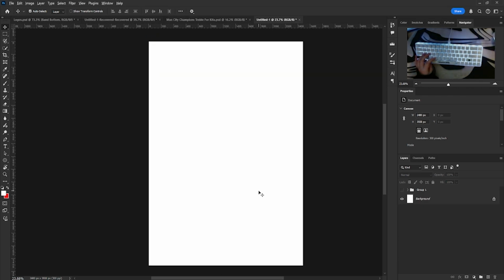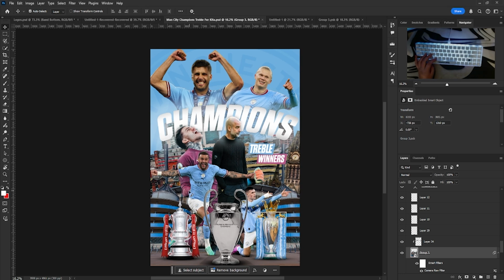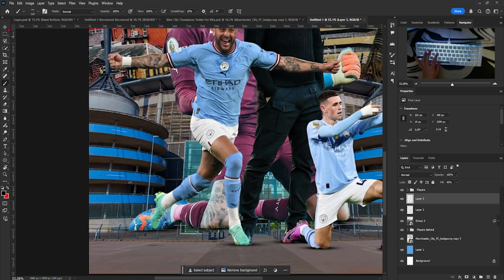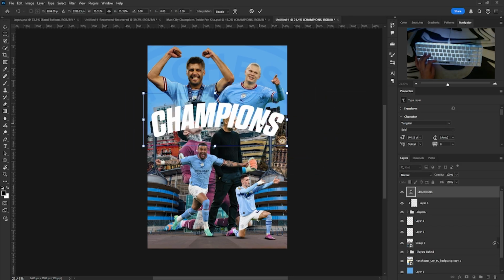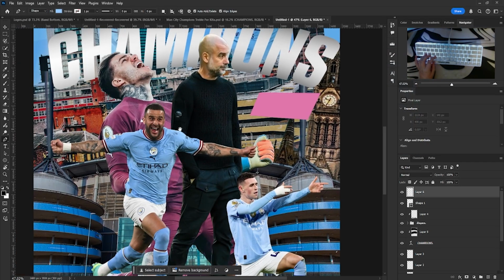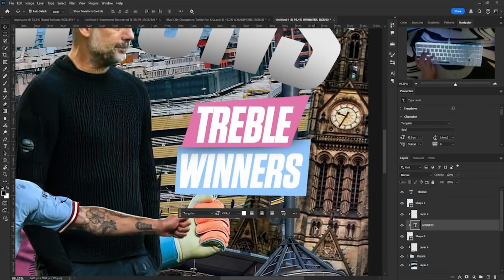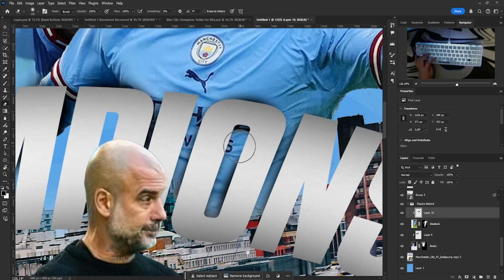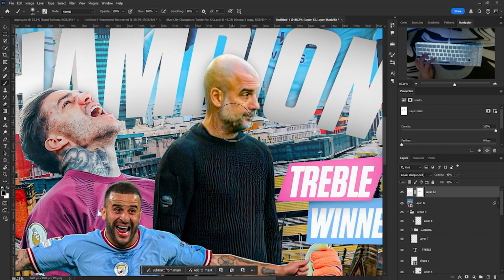How to Design An AMAZING Treble Winnders Poster | Photoshop Tutorial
In This Video I Will Show You How To Make a Professional Looking Game Day Graphic For You To Use On Your Favourite Sports Teams!